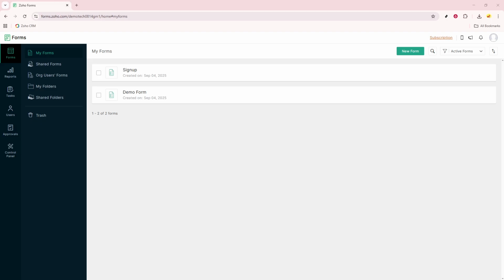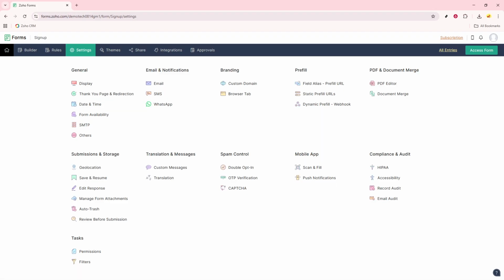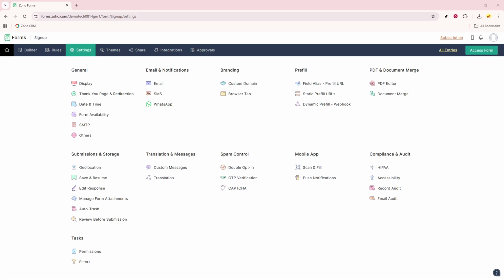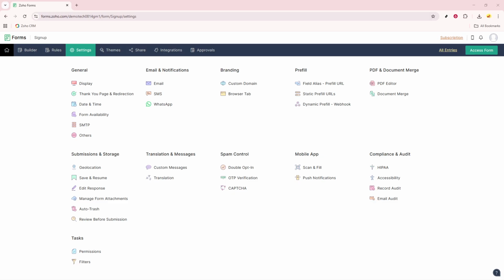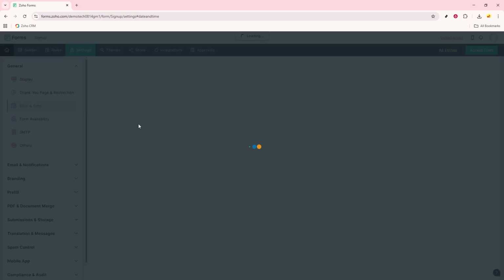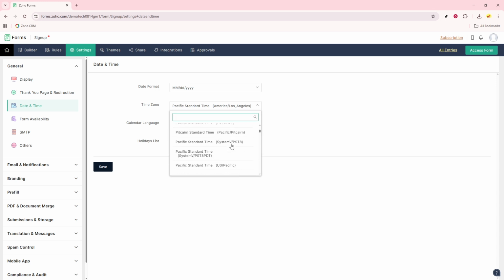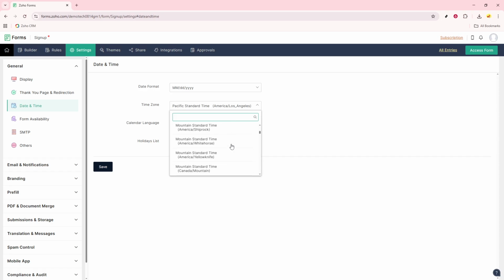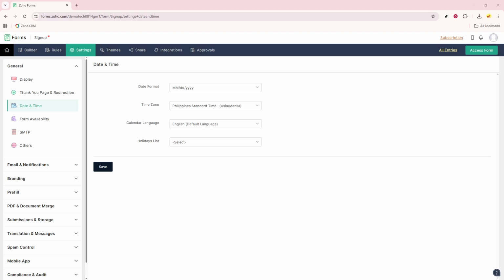How to Change Date Format in Zoho Forms [2026 Full Guide]